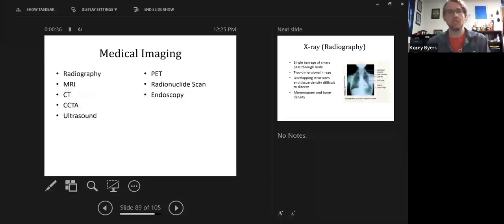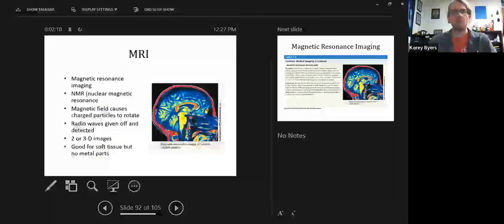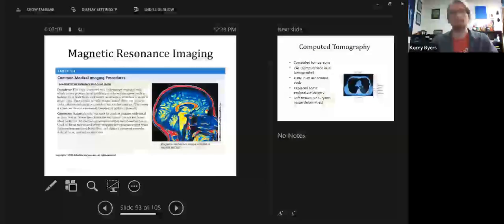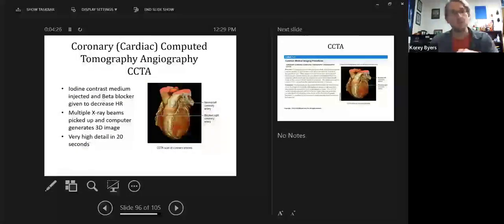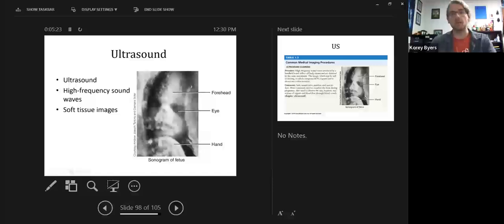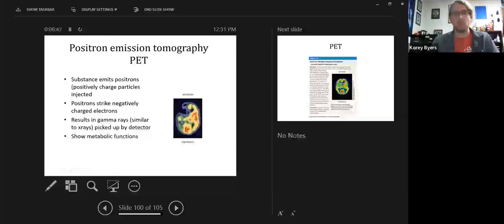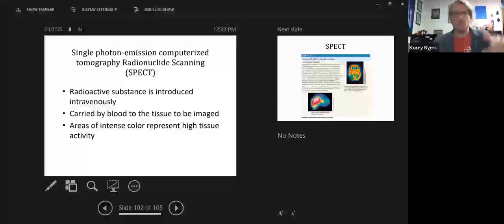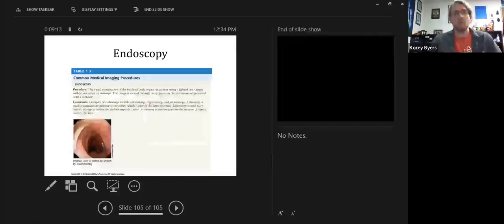Medical Imaging (Human Anatomy BIO 2600)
A review of medical imaging techniques discussed at the end of chapter 1 in human anatomy.